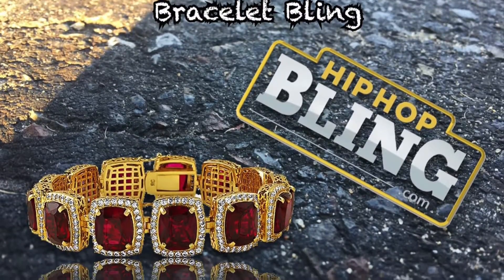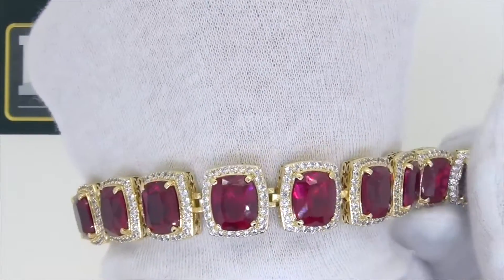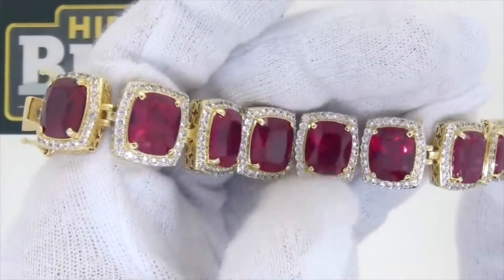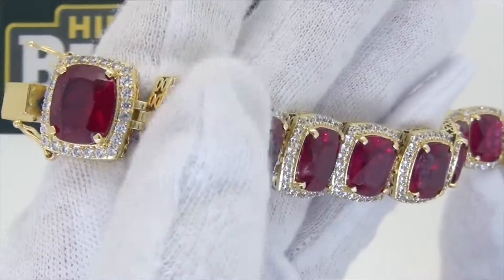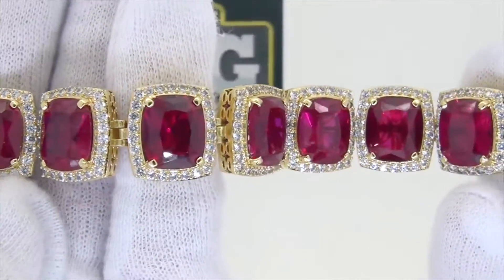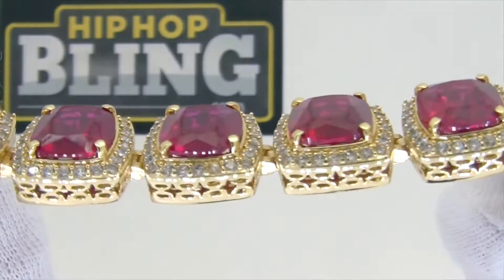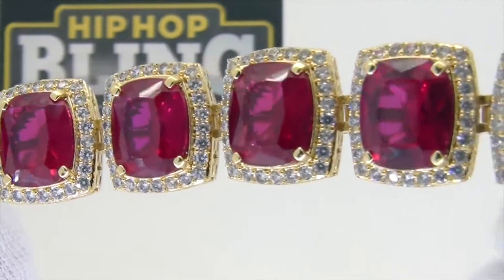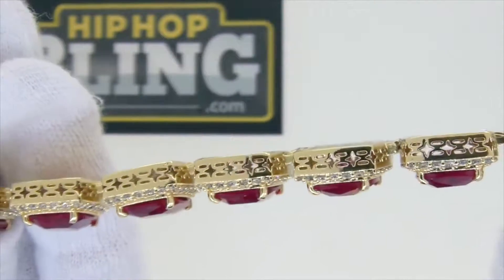Rick Ross Style Gold Lab Ruby Bracelet Bling